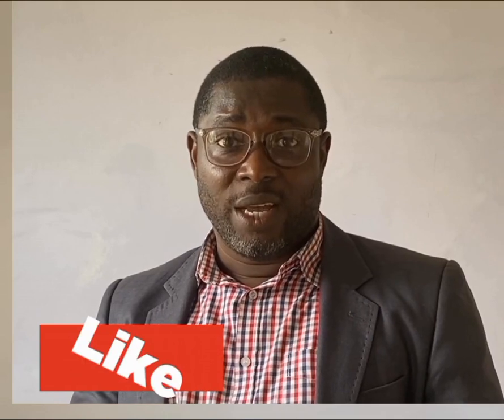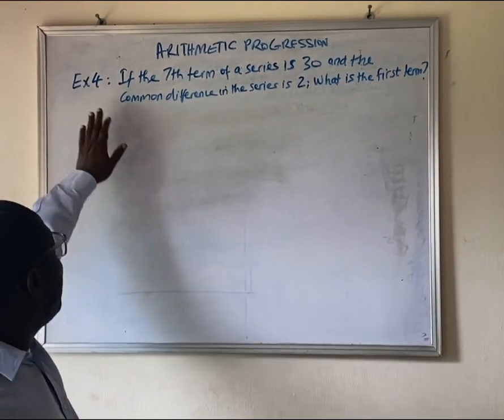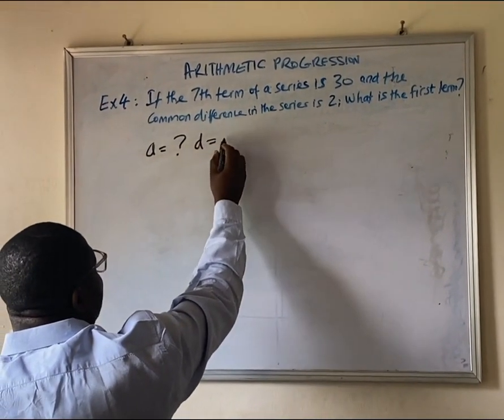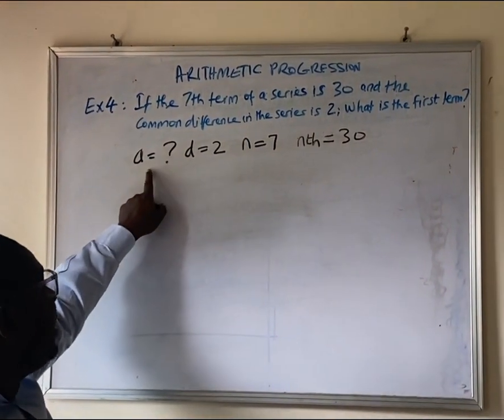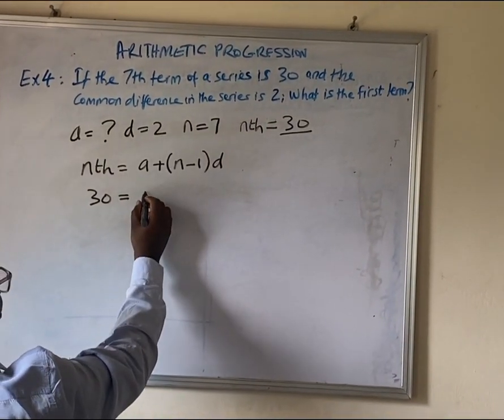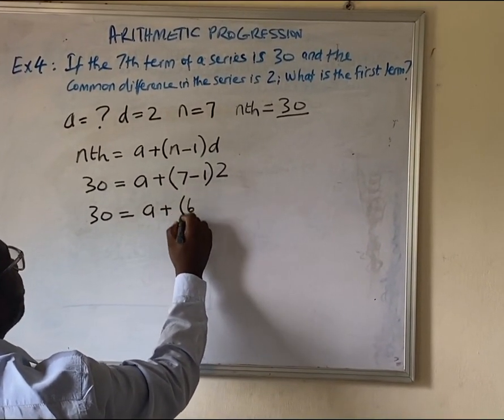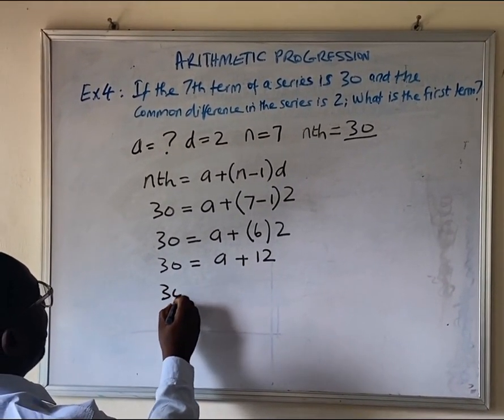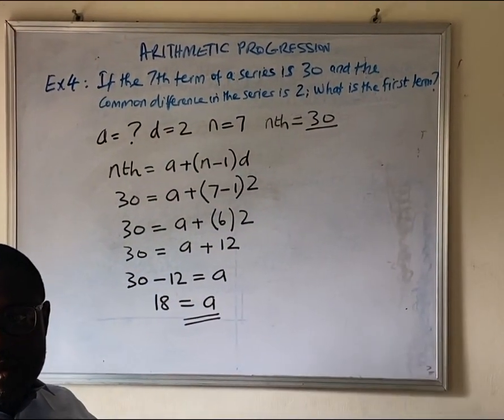Arithmetic Progression Example 4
Arithmetic Progression is a series of data with common difference.